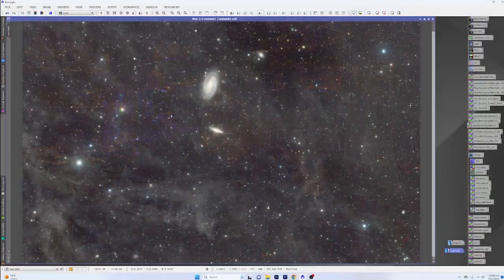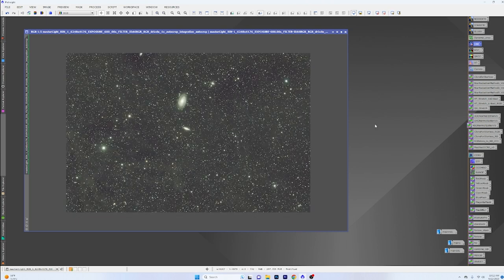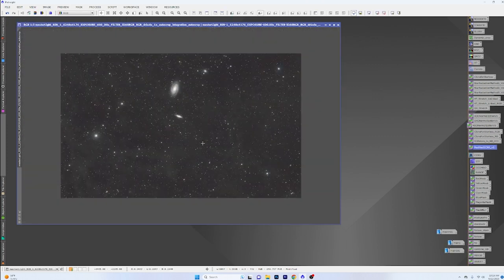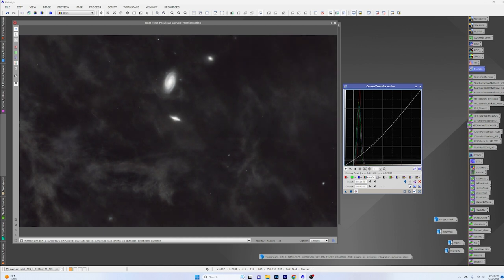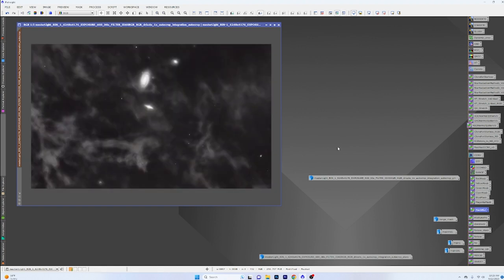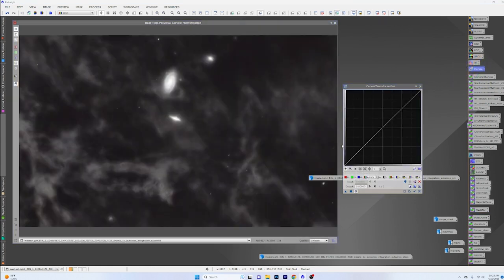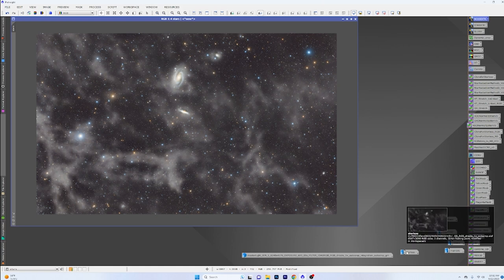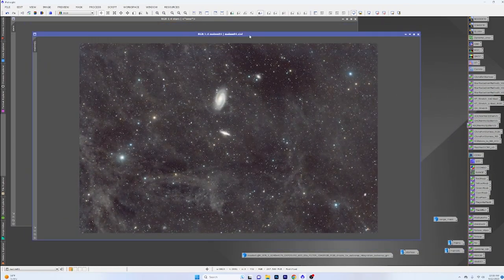BEGINNER PIXINSIGHT M81/82 WITH IFN PROCESSING | DATA INCLUDED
INSTAGRM
DORKYAND40